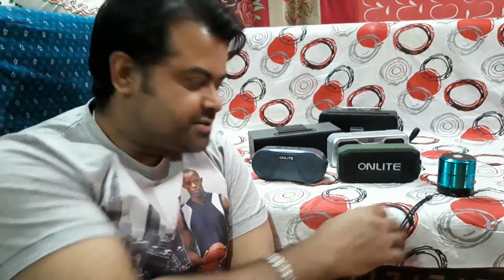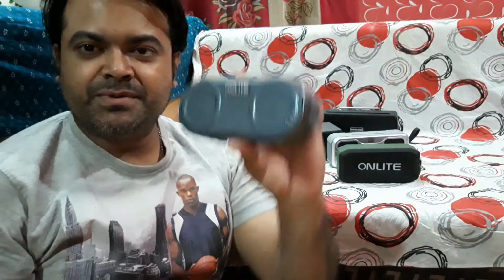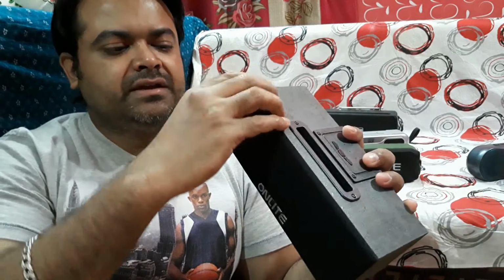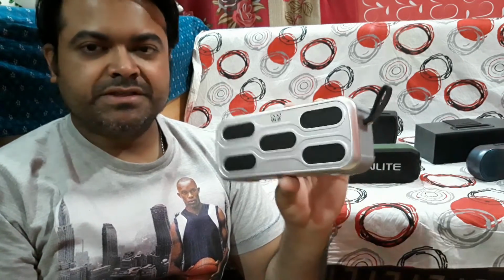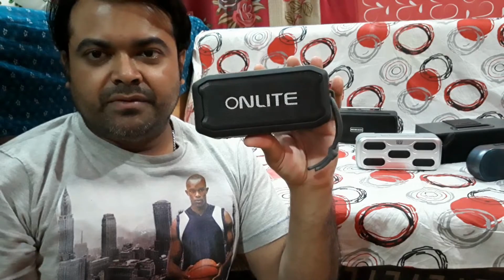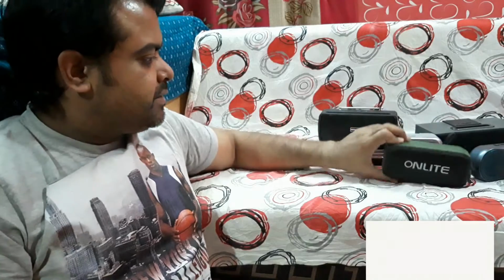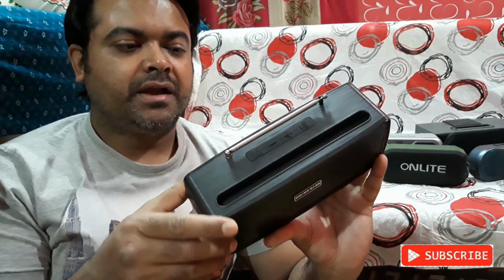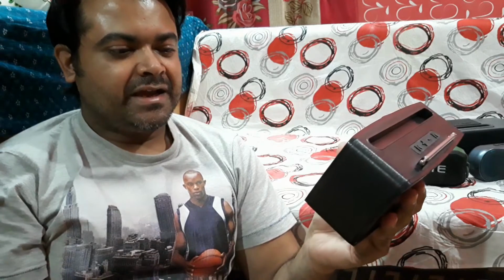My Bluetooth Speaker Collection IIRs. 300 To 800 OnlyII Best In Budget Bluetooth Speaker Collection